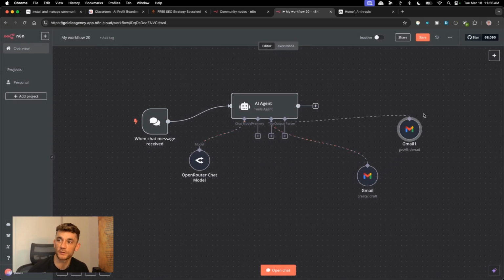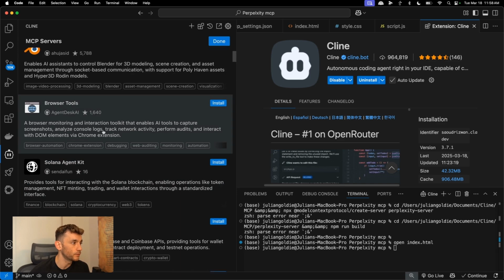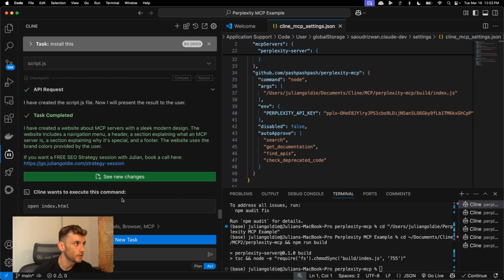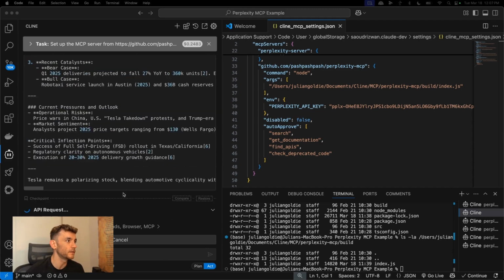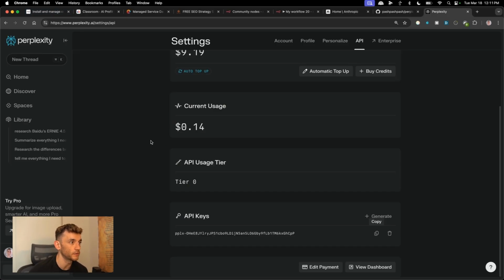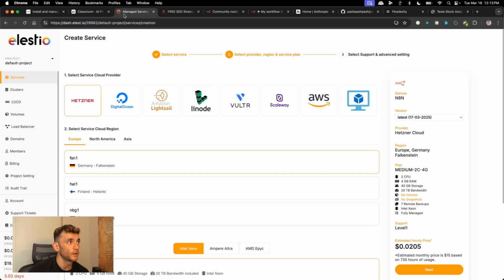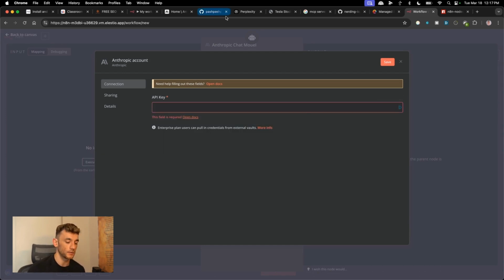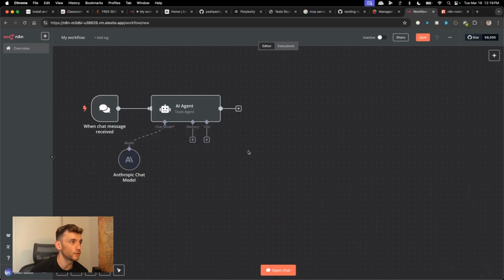Claude MCP Agents are INSANE!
Easiest Way to Set Up MCP Servers with Claude: A Step-by-Step Guide

In this video, learn how to effortlessly set up MCP servers using Claude, a tool from Anthropic, without any technical hassle or terminal coding. Discover how MCP servers can consolidate various app functionalities into one streamlined setup. The guide includes a detailed walkthrough of installing Visual Studio Code, setting up NA 10 with Alessio, and integrating the Anthropic API key. Explore how to install and test MCP servers like perplexity with Claude, utilize market tools, and automate tasks for Gmail, Google Drive, and more. Learn the benefits of using Claude’s capabilities for coding, front-end development, and browsing, offering an efficient and intelligent system for creating AI agents, tools, and websites.

00:00 Introduction to Claude MCP Agents
01:16 Setting Up MCP Servers with Claude
02:00 Using the MCP Marketplace
02:15 Installing MCP Servers in NA 10
03:51 Testing and Troubleshooting MCP Servers
08:09 Creating Websites with MCP Servers
10:25 Advanced MCP Server Configurations
13:14 Recap and Final Thoughts
16:54 Community and Additional Resources